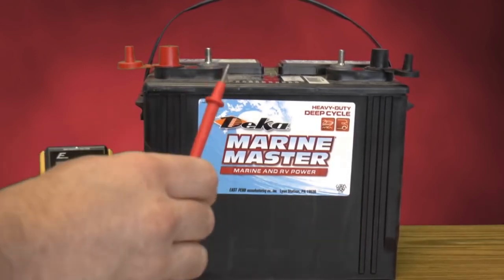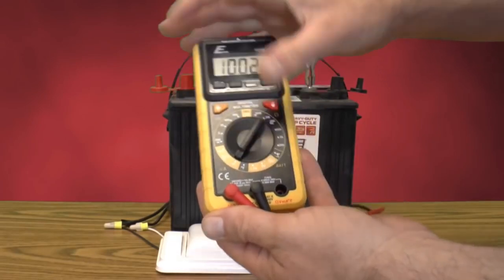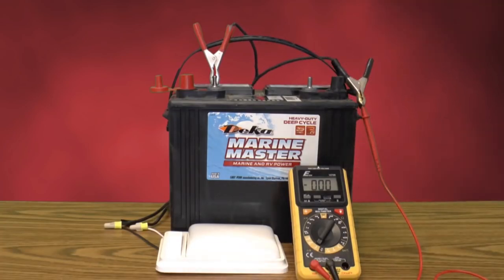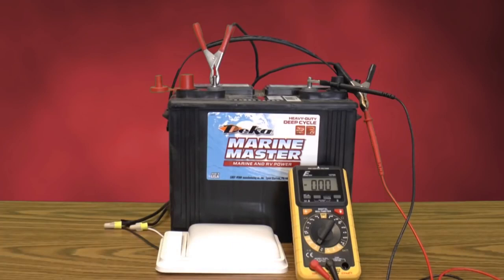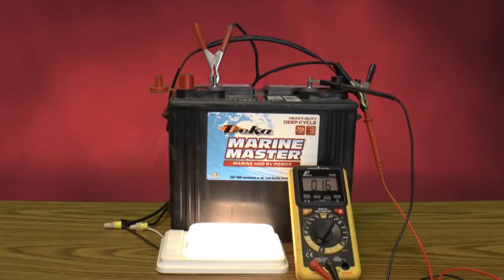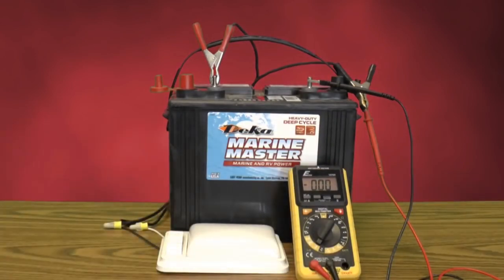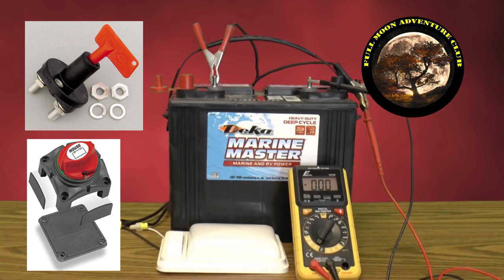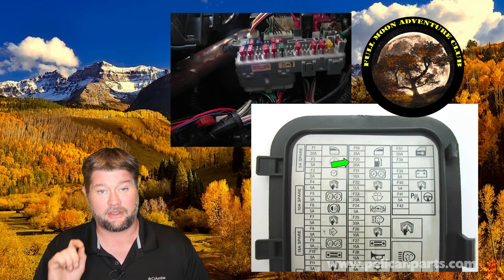How To Check Your RV Battery For Power Draw Power Vampires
Is your RV battery dead after sitting for a few days? You may have power vampires or power draw. This video will show you how to test for power draw and track down the culprit.

Here are some Amazon links to the multimeter and battery disconnects mentioned in the video,
Multimeter on Amazon
Battery Disconnect